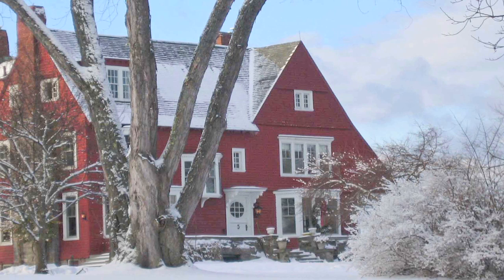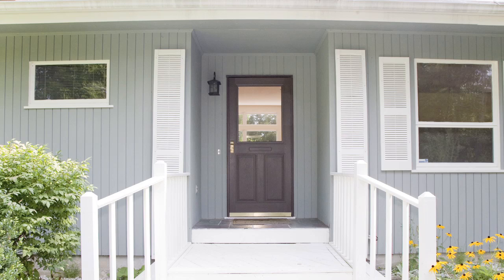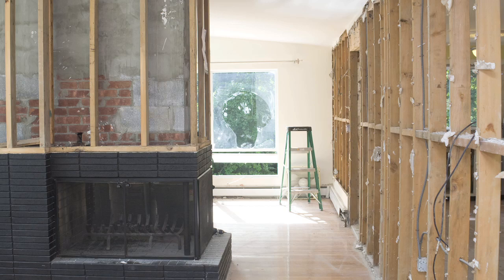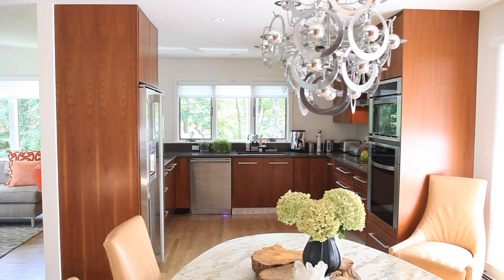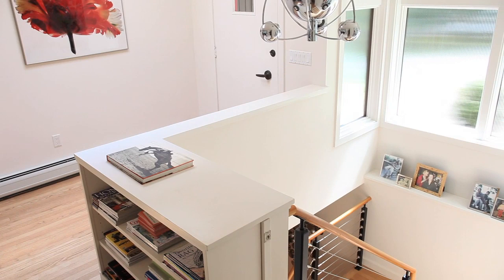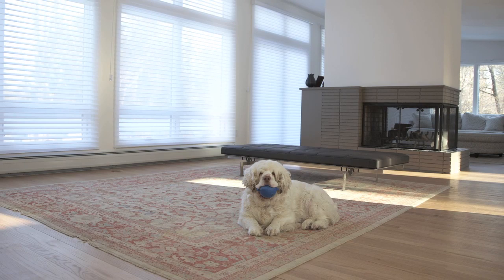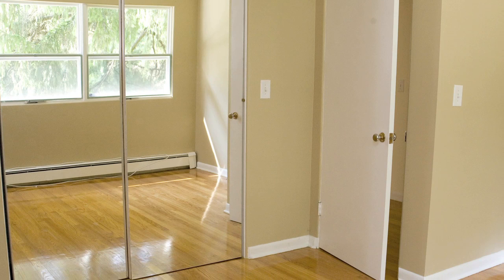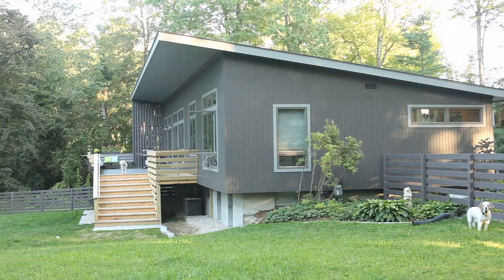Annie's House Renovation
Take a look behind the scenes of designer Annie Selke's home renovation.  Featured in hundreds of magazines, blog posts and TV Segments, Annie was named the 2010 Small Business Administration's Massachusetts Small Business Person of the Year.  To learn more about Annie Selke, please